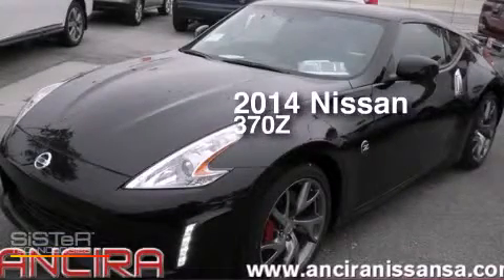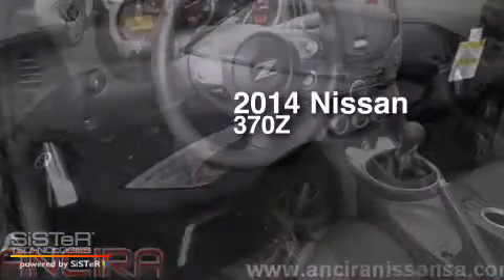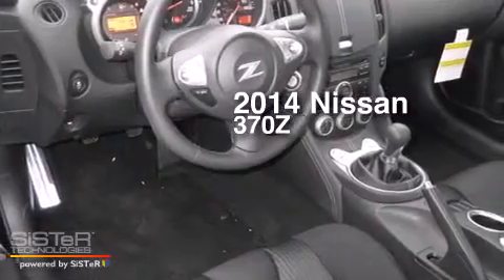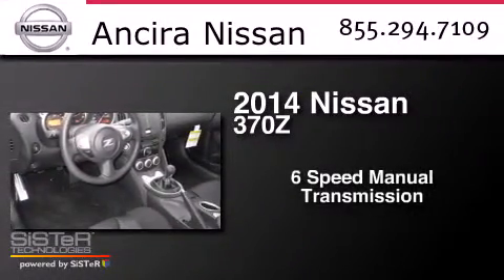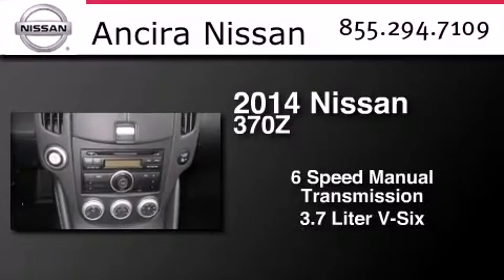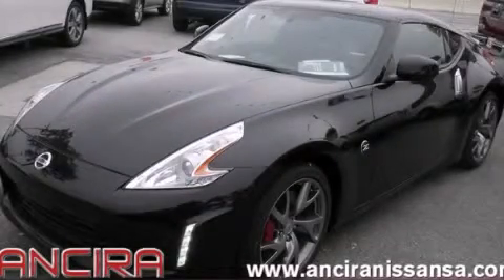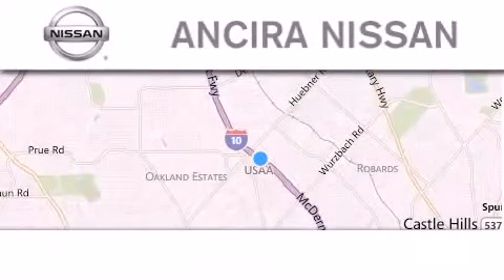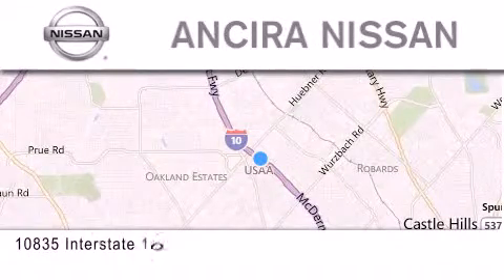New 2014 Nissan 370Z San Antonio | Austin TX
We have been honored to serve the San Antonio TX area , we promise that your experience at our dealership will exceed your expectations ! Year : 2014 Make : Nissan Model : 370Z Engine : 3.7L V6 Trans . : Manual 6-Speed Exterior : Magnetic Black Metallic Interior : Blk Woven Carbon Cloth Stock : 631128 Ancira Nissan 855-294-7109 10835 Interstate 10 West San Antonio , TX 78230